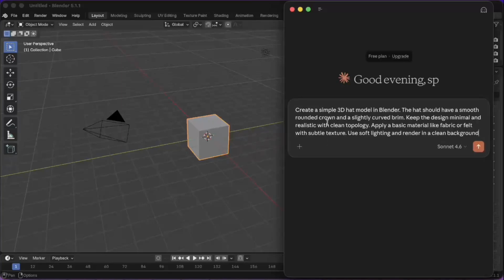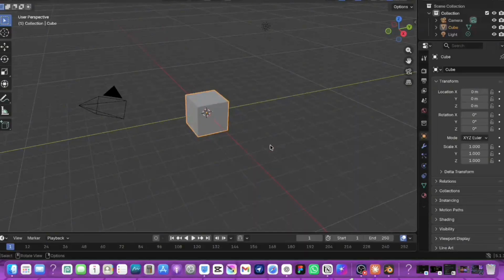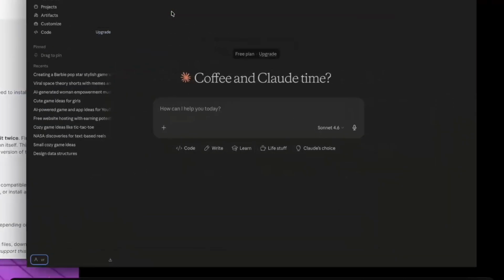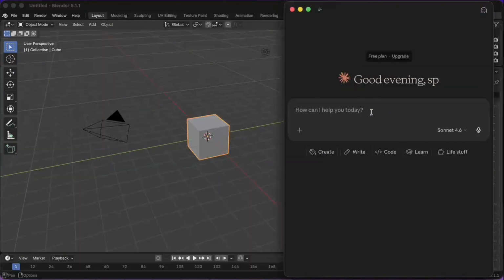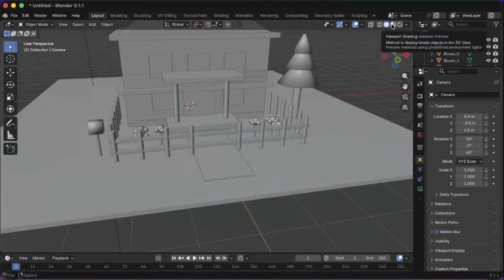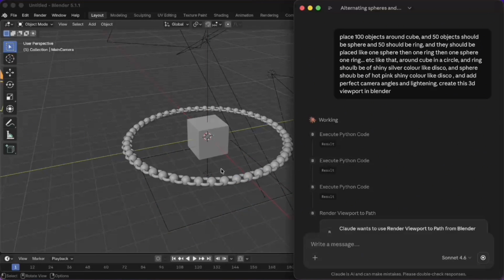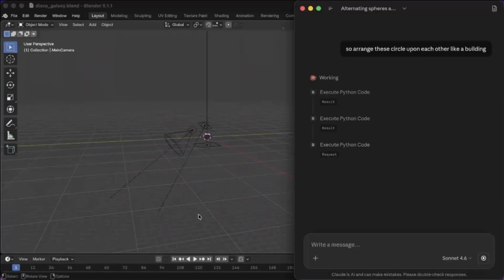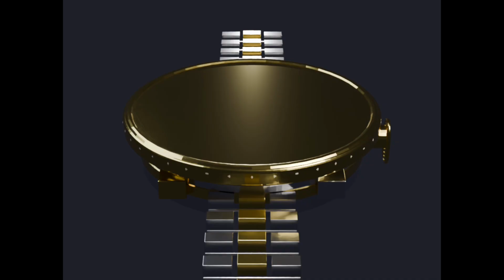Claude AI + Blender Tutorial | Prompt to 3D Product Workflow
In this tutorial, I show how I connected Claude AI with Blender to create 3D product renders using text prompts.

This workflow demonstrates how AI can help speed up concept creation, scene building, and product visualization inside Blender.

In this video:
• Claude AI workflow
• Blender AI integration
• Prompt to 3D process
• Cinematic product rendering
• AI tools for creators and designers

This content is created for educational and tutorial purposes with original editing, commentary, and workflow demonstration.

Software used:
- Blender
- Claude AI

SEARCH QUERY / TAGS:

Claude AI Blender
Blender AI tutorial
AI to 3D workflow
Prompt to 3D model
Blender product render
Claude AI tutorial
AI product design
Blender cinematic render
AI workflow Blender
3D product animation
Blender rendering tutorial
Generative AI design
Prompt based 3D generation